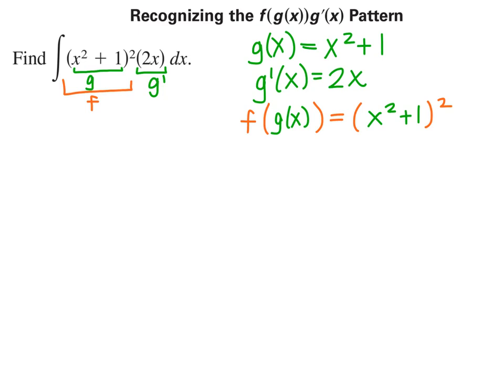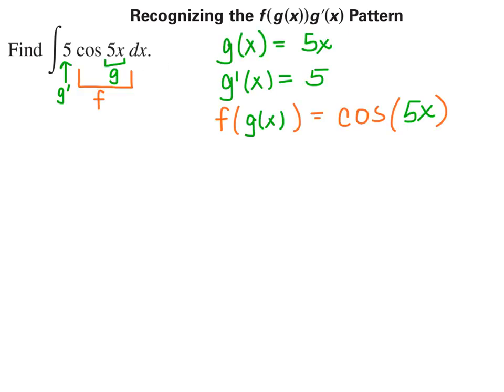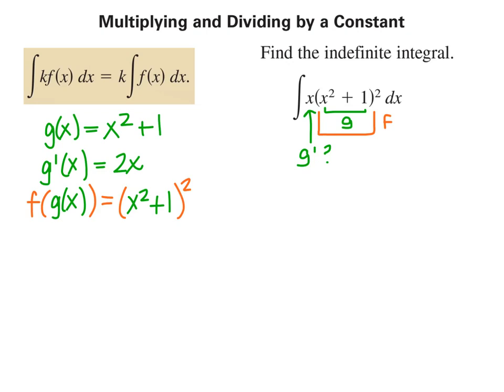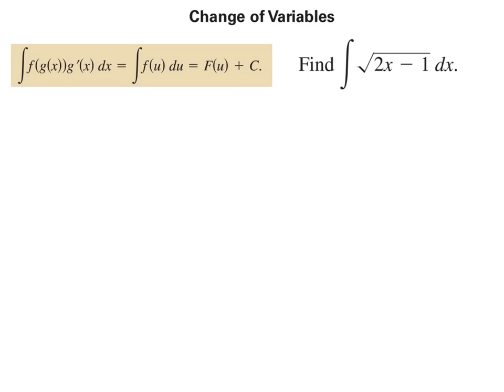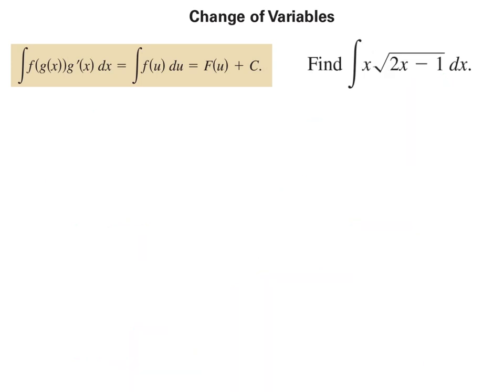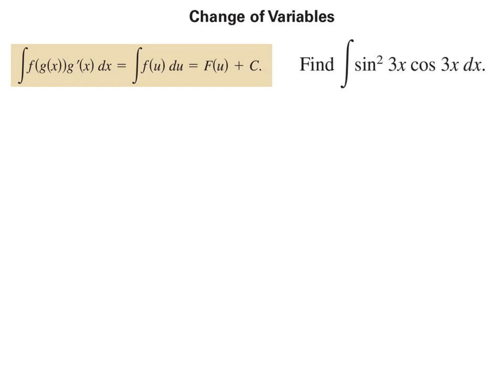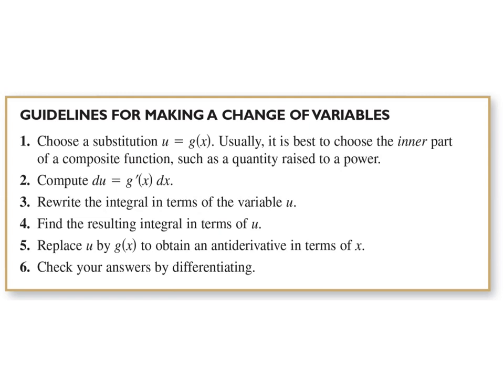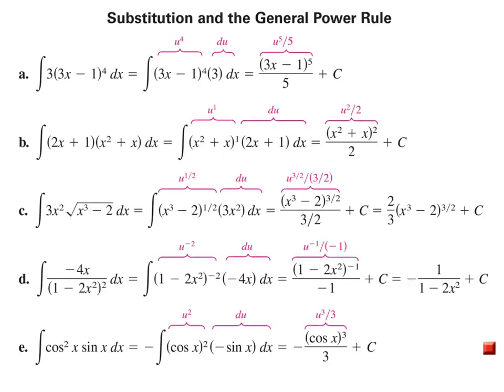Cal 4.5A - Integration by Substitution: Indefinite Integrals